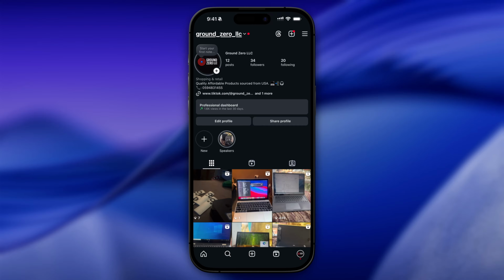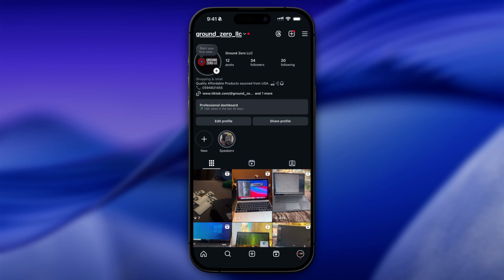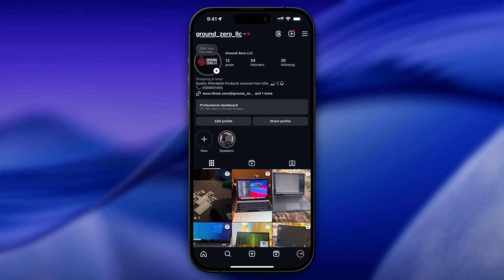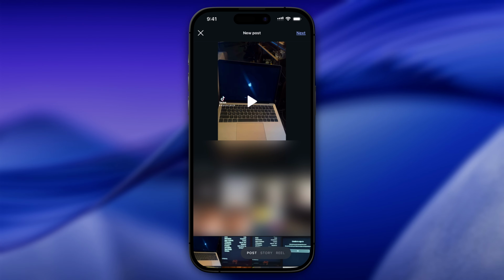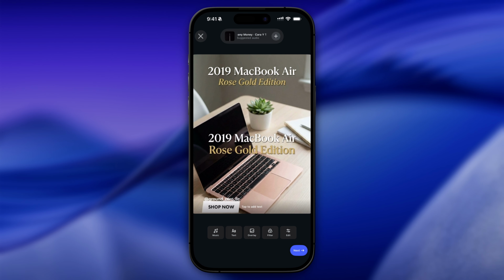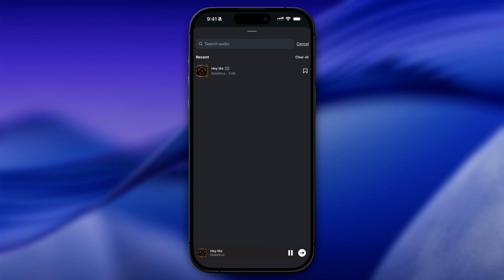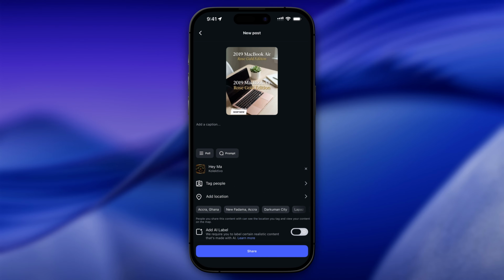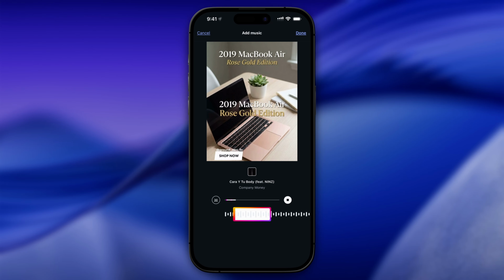How To Add Music To Instagram Post (2026 Updated Tutorial)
Learn how to effortlessly add music to your Instagram posts with our 2026 updated tutorial, making your content more engaging and dynamic.